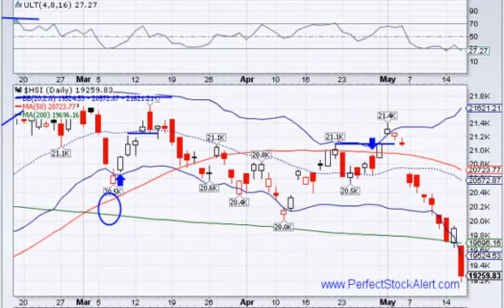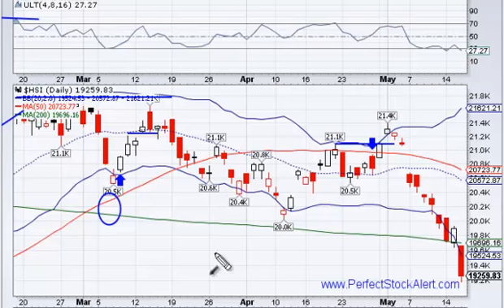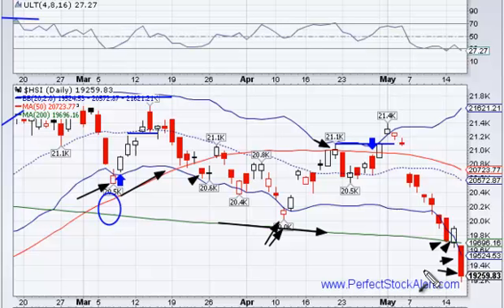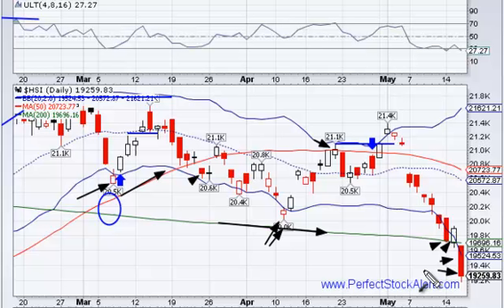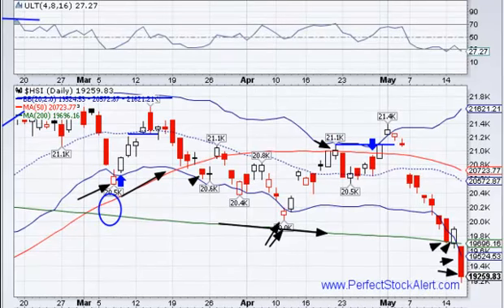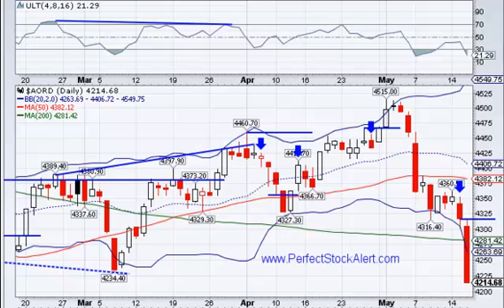Markets Breaking 200 Day Moving Averages 05-16-2012